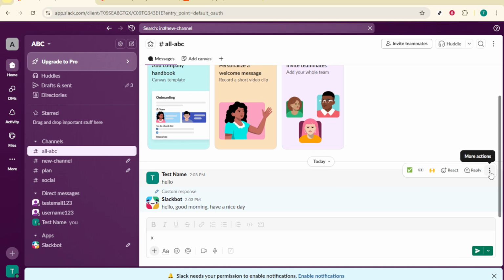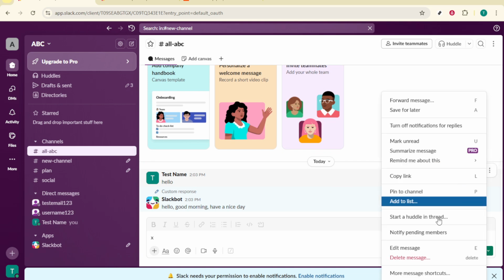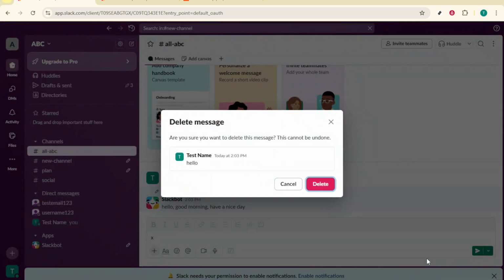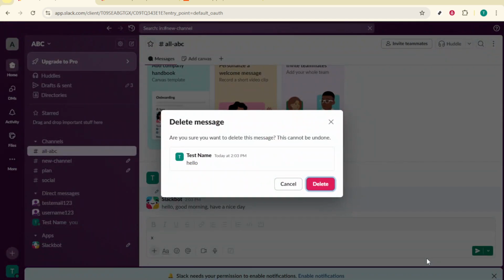Bulk Delete Slack Direct Messages Fast [2025 Guide]